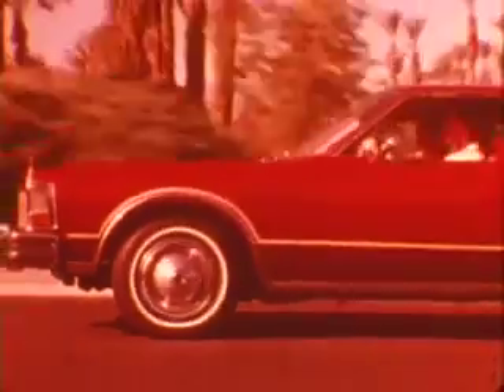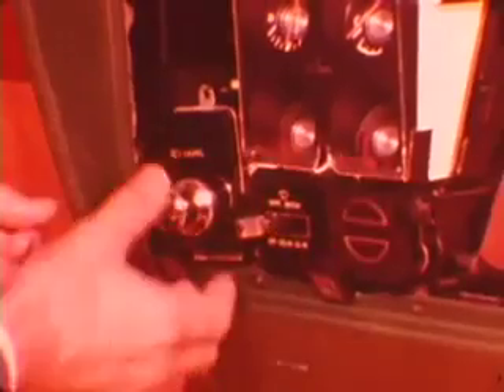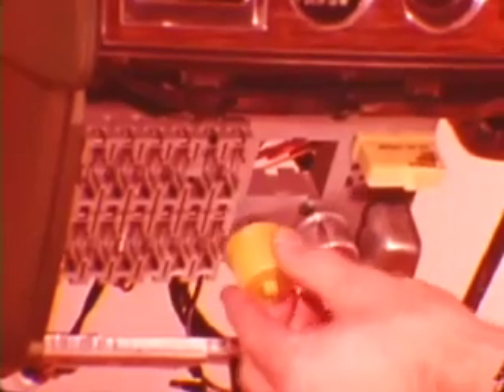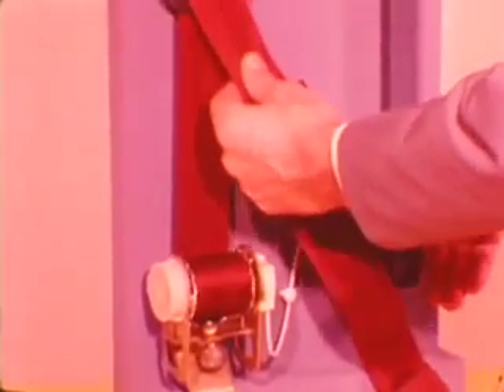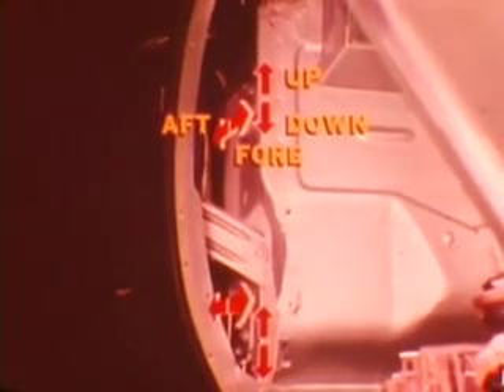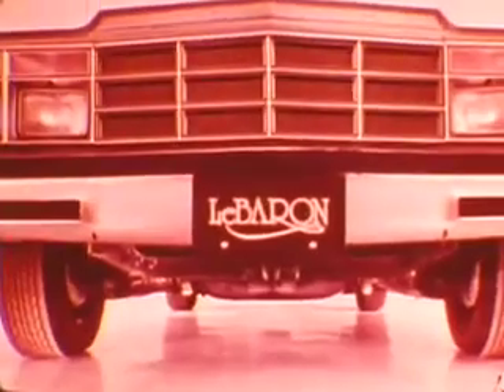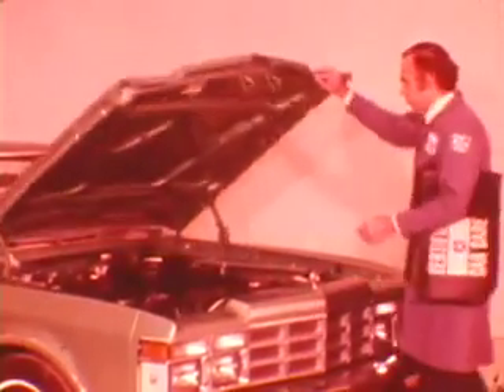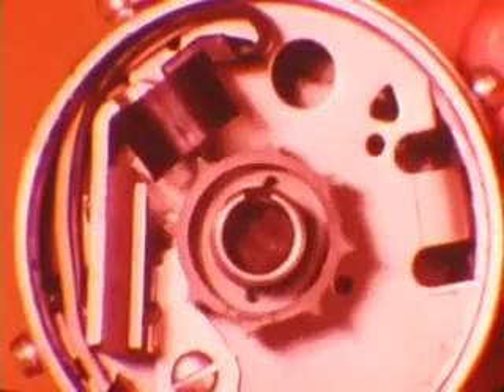77 04 LeBaron and Diplomat Technical Highlights